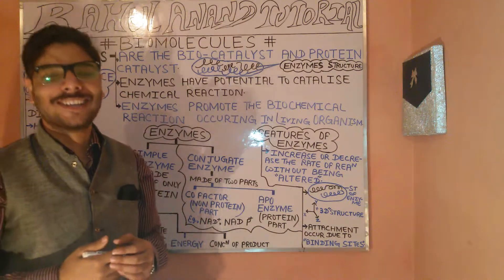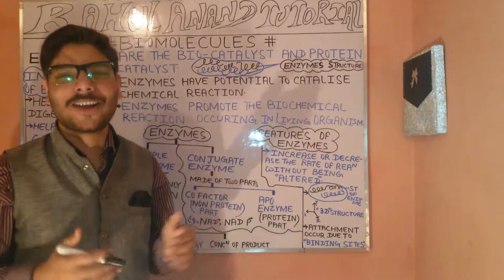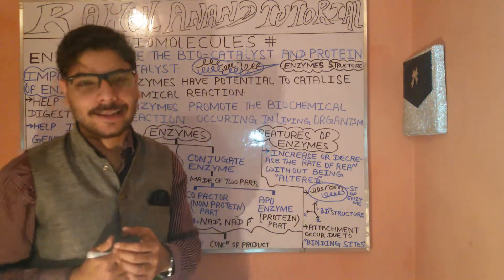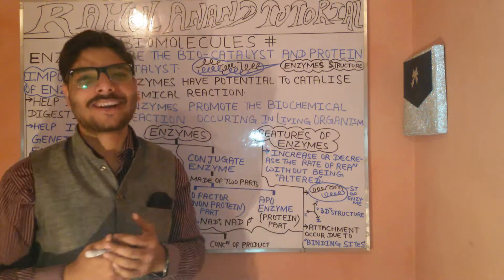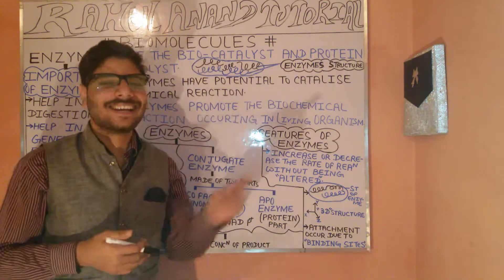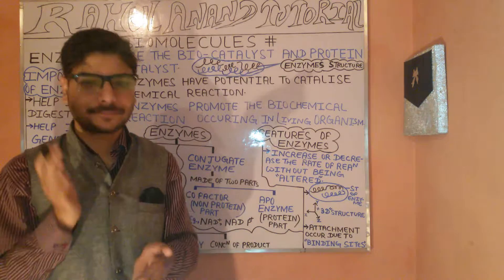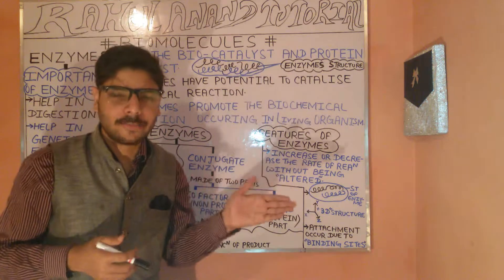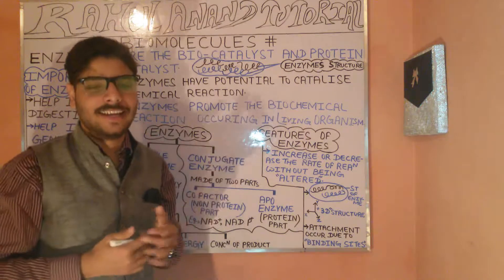BIOMOLECULES,ENZYMES IMPORTANCE;TYPES;FEATURES F ENZYMES;NEET;AIIMS;2019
BIOMOLECULES 1))WHAT ARE ENZYMES EXPLANE. 2))WHAT ARE IMPORTANCE OF ENZYMES EXPLANE. 3))WHAT ARE THE DIFFERENT TYPES OF ENZYMES EXPLANE. @))SIMPLE ENZYMES ARE WHAT. b))CONJUGATE ENZYMES ARE WHAT. WHAT ARE CO FACTORS((NON PROTEIN ))ENZYMES $$ WHAT ARE ((APO ENZYMES)) EXPLANE. C))WHAT ARE FEATURES OF ENZYMES EXPLANE. D))HOW ENZYMES OCCUPY THE 3 DIMENSIONAL FIGURE EXPLANE. E))WHAT ARE FACTORS INFLUENSING ENZYMES ACTIVITY.